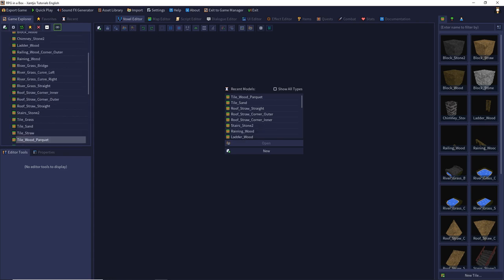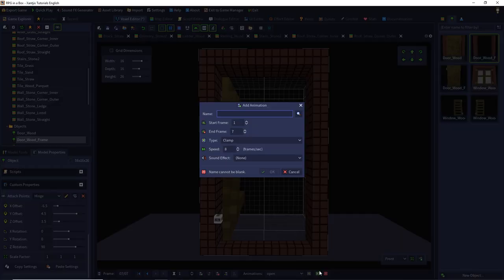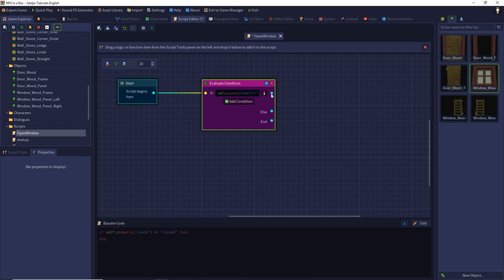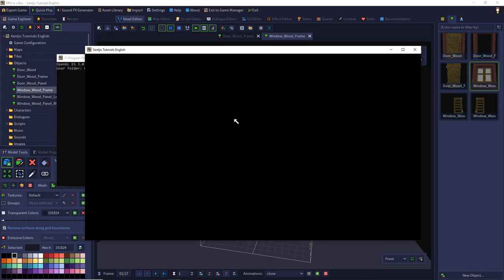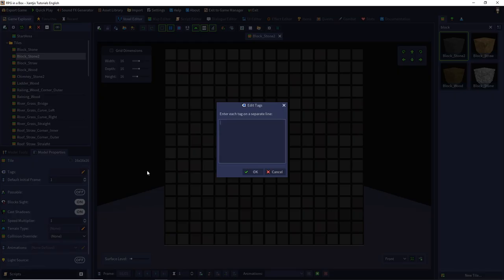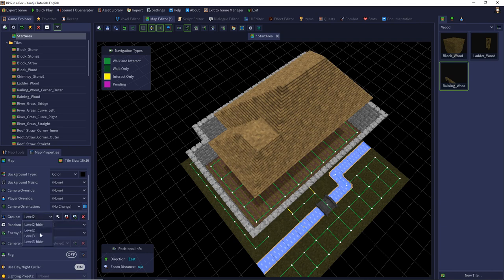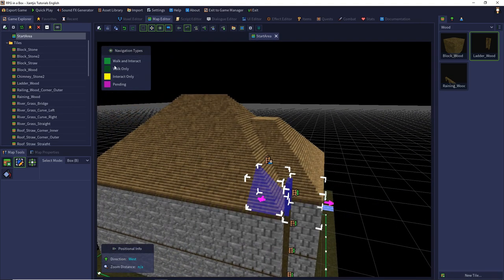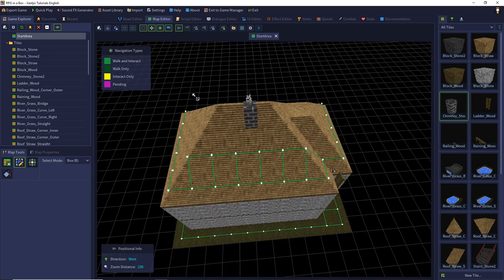RPG in a Box: Tutorial #10 - Ladders, stairs and pretty cool doors and windows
In this episode we will create ladders to climb up our house, two additional floors including stairs and the super cool doors and windows!

Look at the Sitemap! There you find all articles!

0:00 Introduction
0:36 Changes since the last episode
1:27 Idea for a new animation style for doors
With a big thanks to @KeithAndersch  &  @ONEPLAYERMODE
2:25 Creating the new frame for the door
3:53 Attach Point used as hinge at the frame of the door
4:15 Creating the panel
5:30 Attach Point used as hinge at the panel of the door
5:50 Attaching the panel to frame
7:50 Creating the animation for the door
9:38 Adding the door to the house
10:35 Preview of the new animation ingame
11:00 Adding the standard door script
11:13 Improved door script
12:28 Concept of the window
12:55 Adding the window to the house
13:52 Explaining the problems with navigation paths
14:52 Writing the "open window" script
21:18 Testing the window animation ingame
21:26 Explaning the problem with attached objects
21:50 Solution of the problem with attached panel to the frame of the door
24:45 Testing the result ingame
25:14 Solution for problems with not interactable objects
26:57 Adding the stairs to the house
27:27 Stairs with several variations in a single tile
28:33 Creating the second floor
30:58 Creating the third floor (Roof)
33:37 Tagging of objects to organize them
35:52 Saying THANKS to YOU!
36:27 Setup automatic hiding of our floors
44:02 Editing the groups of a tile with the group manager
45:26 Testing the layer hiding ingame
46:36 Configuring climbable tiles (ladders)
49:57 Testing the climbable ladders ingame
51:25 Climb and interact configuration
52:19 Adding the chimney to the house
53:23 Creating a smoke effect for the chimney
55:44 Adding the smoke effect to the chimney
56:44 Testing of the smoke effect
57:00 Preview Orthogonal View